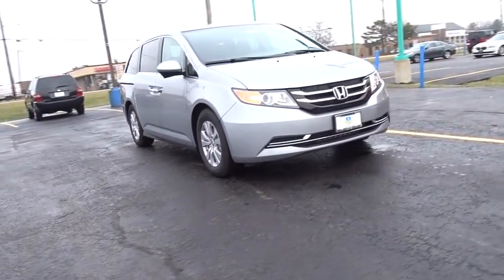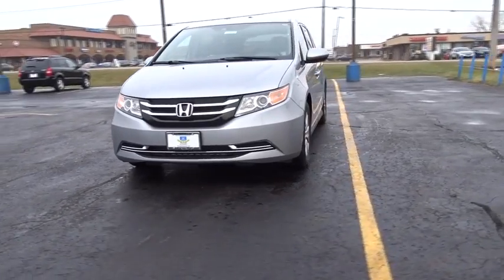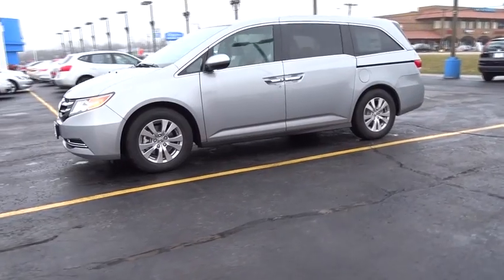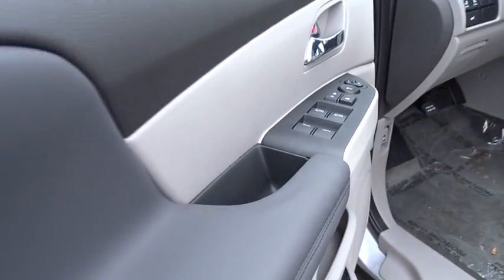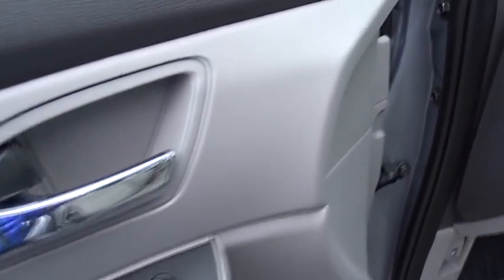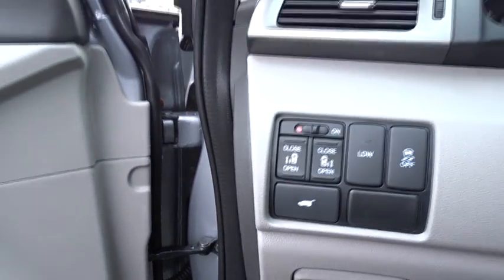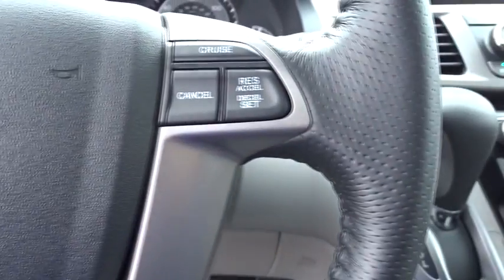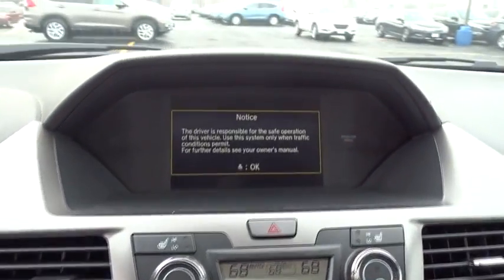2016 Honda Odyssey Elmhurst, Oak Park, River Grove, Bellwood, Franklin Park , IL 62264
2016 Honda Odyssey